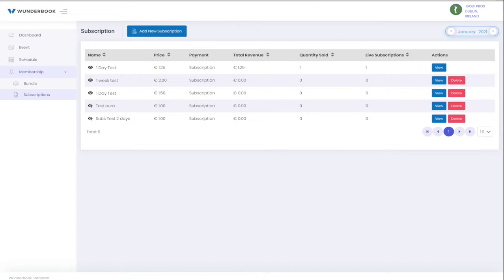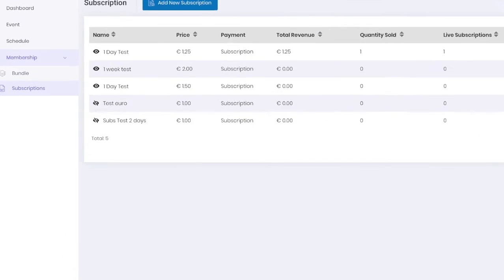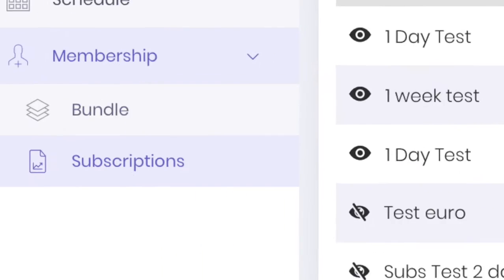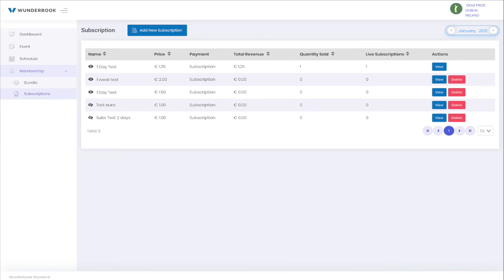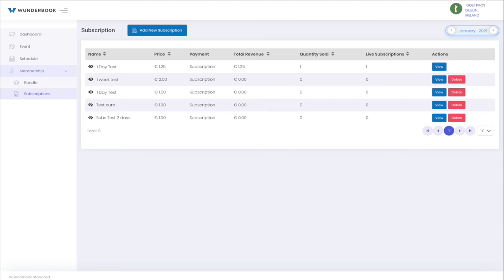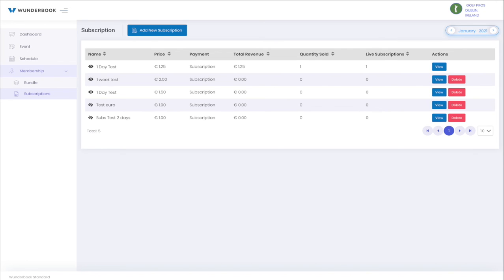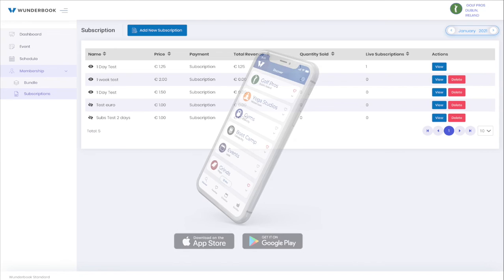Memberships Section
This a short overview of the membership section at Wunderbook